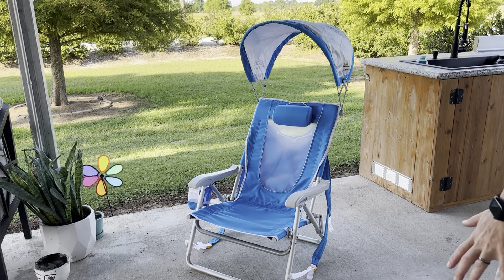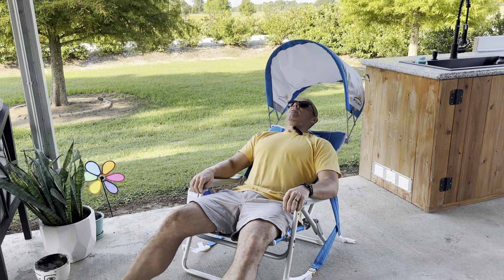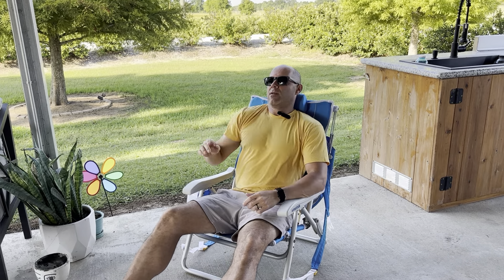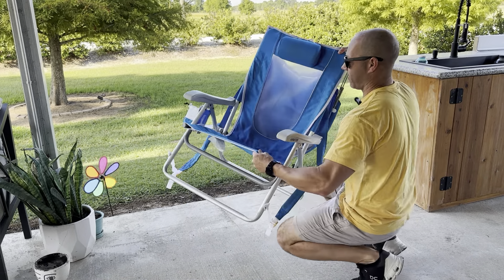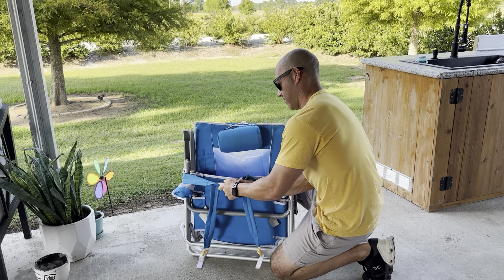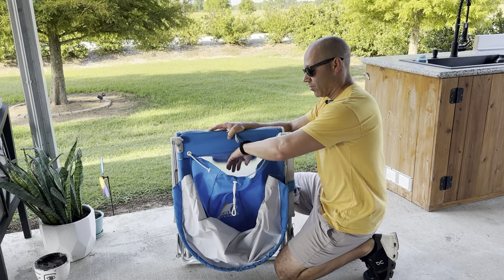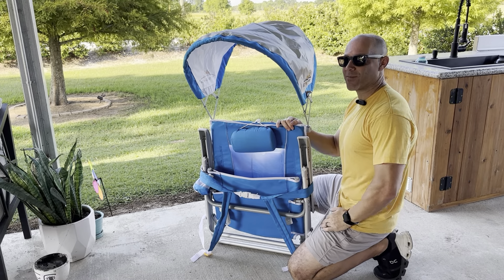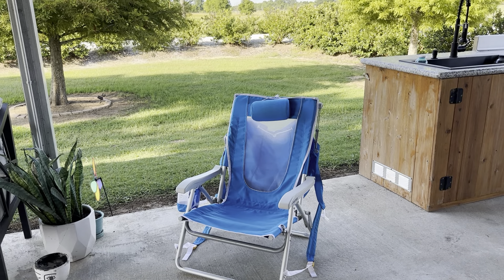Everyone needs this chair for easier trips to the beach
GCI Outdoor Backpack Beach Chair, Royal Blue, Foldable, Portable, Adjustable, Sturdy Steel and Polyester

Thanks for supporting my channel for more information on the product above here is a link to its Amazon

Amazon Description:

Folding Beach Chair with Shade: Perfect for relaxing comfortably by the water or enjoying outdoor events, this reclining beach chair features a 4-position reclinable backrest and an adjustable canopy
Quality Construction: Constructed from sturdy aluminum and steel, this heavy-duty beach chair boasts a built-in beverage holder, a comfortable head pillow, and ventilated seating with mesh paneling
Simple Setup: Thanks to a folding design, this portable chair is fast, safe, and easy to set up; Convenient beach chair backpack straps allow for hands-free transportation
Ample Storage: The perfect folding chair for outside adventures, this low beach chair includes a large storage pocket designed to hold all your beach, concert, festival, and sporting event essentials
Folds Flat: This backpack beach chair for adults measures 26 x 24.2 x 30.9 when open (without shade up) with a seat height of 11 inches and folds down to 4.3 x 24.2 x 28.1 inches; 9.7 pounds; Limited 1-year warranty